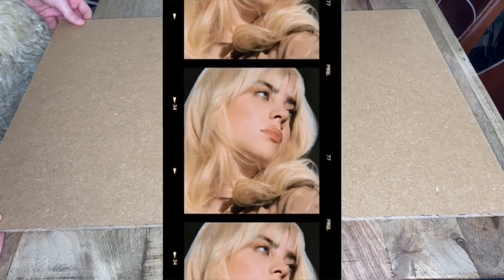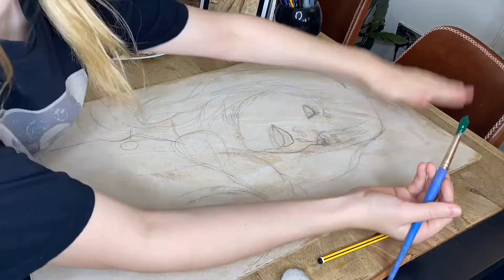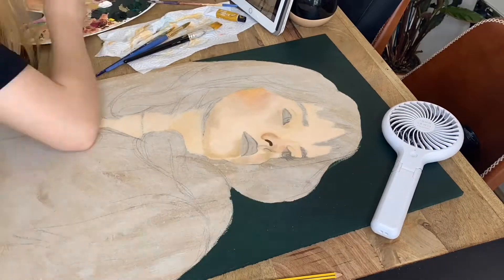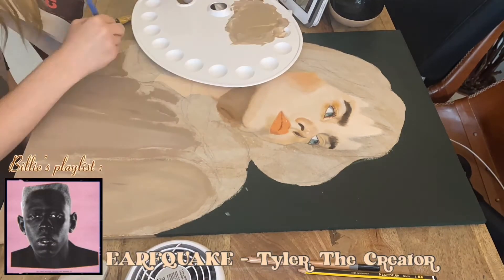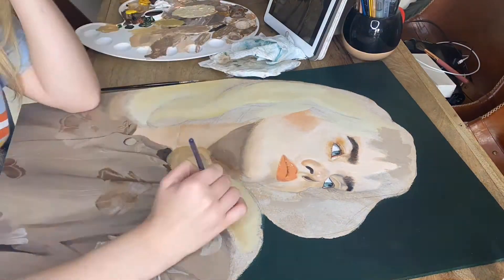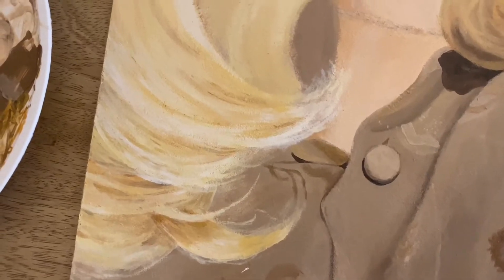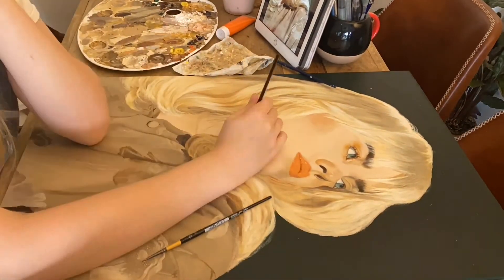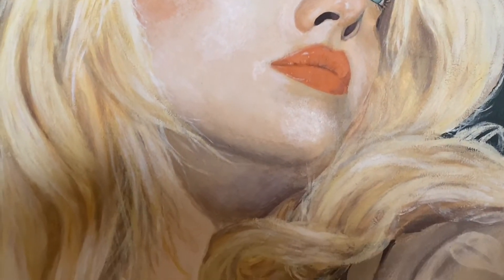Billie Eilish 'Happier than Ever’ Inspired Playlist!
While showing you guys the process of painting Billie, I also show you a playlist inspired by the sound of her new album, artists Billie listens too as well as my personal favourite songs by Billie!

subcount: 973♡